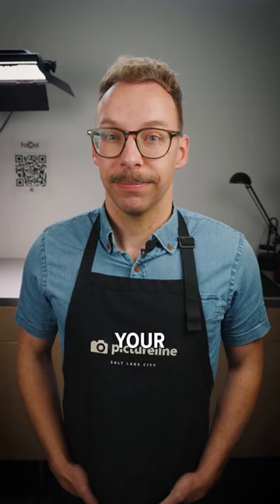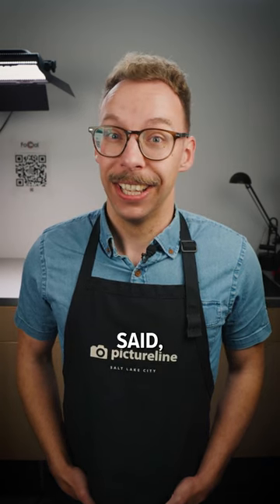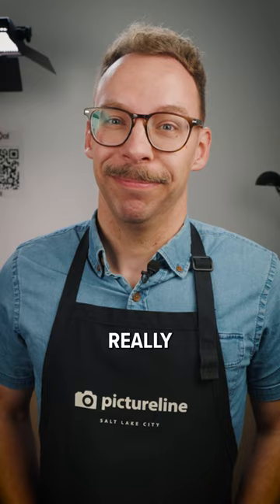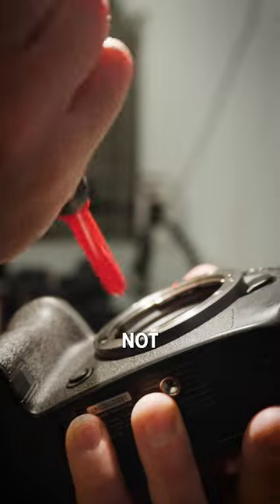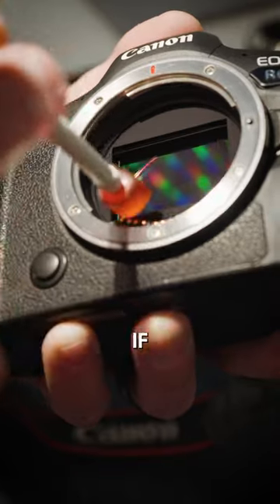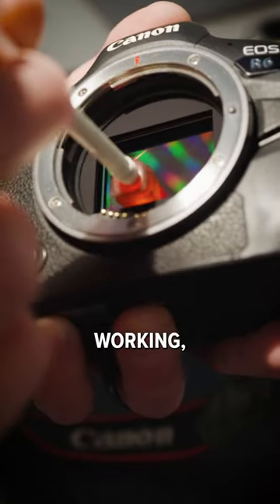Sensor Cleaning Advice: Why Pros Might Be Your Safest Bet!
Uncover expert techniques to keep your camera's sensor spotless. But be cautious, we strongly advise considering professional assistance to safeguard your precious gear.